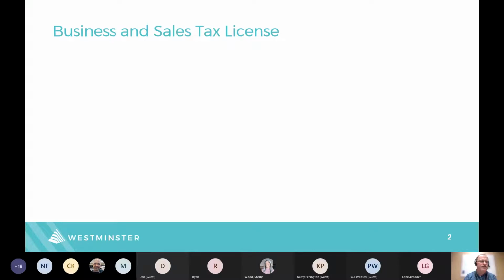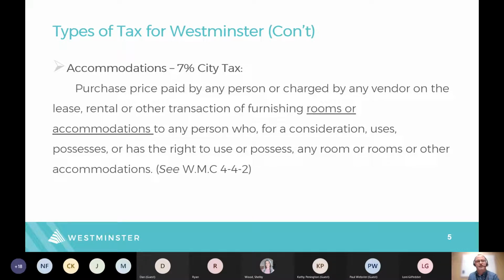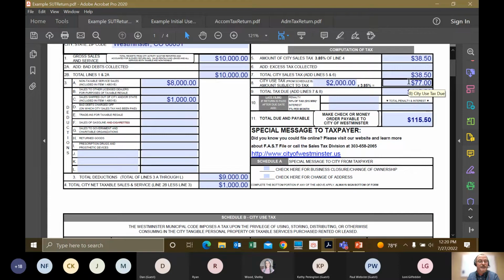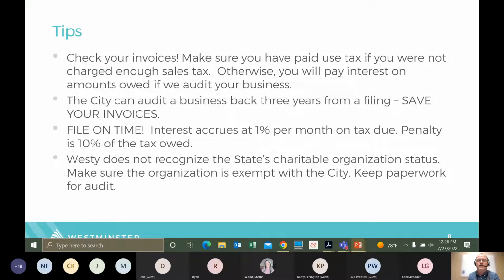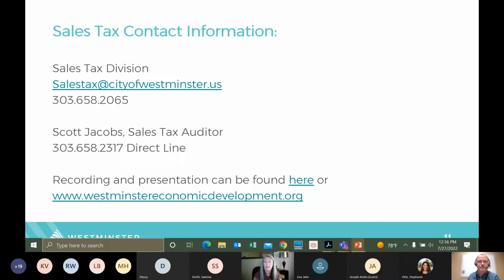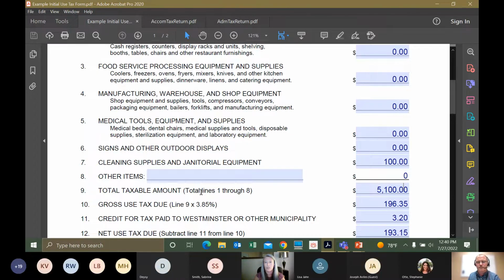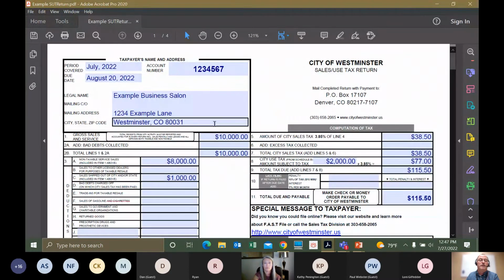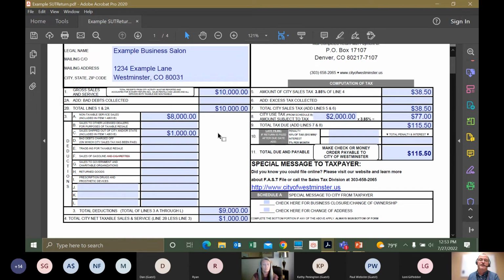Intro to Sales & Use Tax Requirements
Lear more about sales & use tax requirements in Westminster, CO.